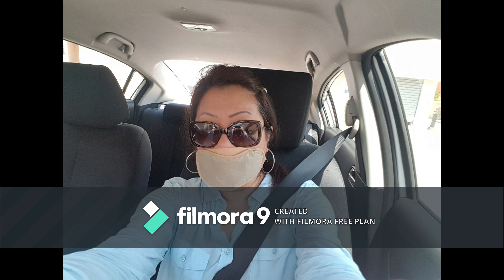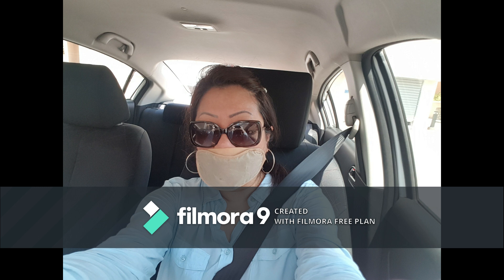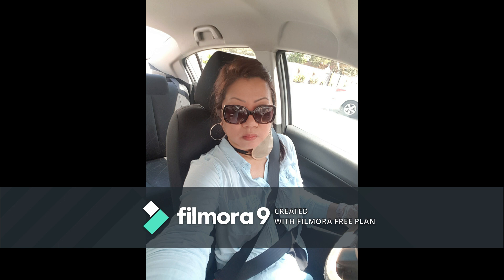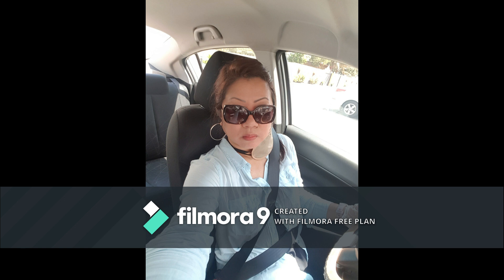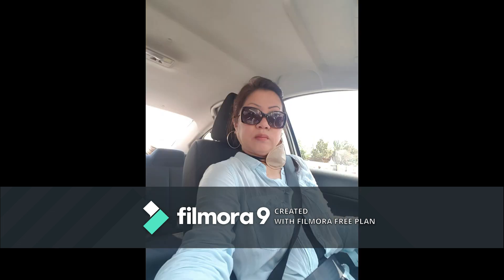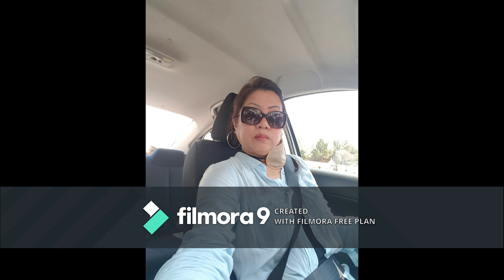Sleeping mask an alternative to FACE MASK